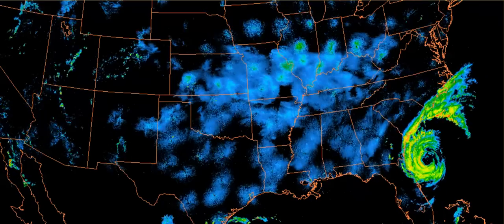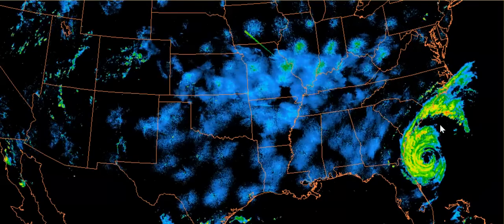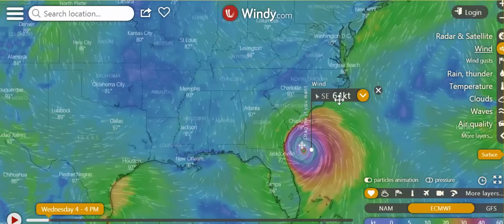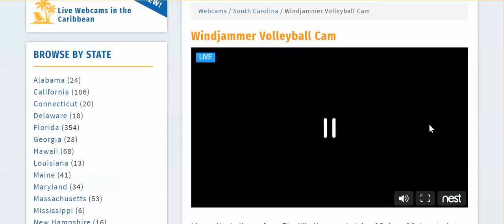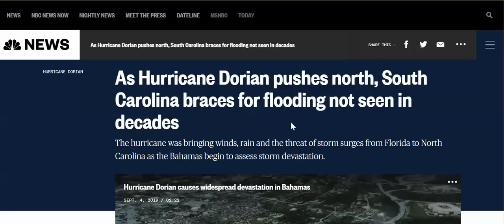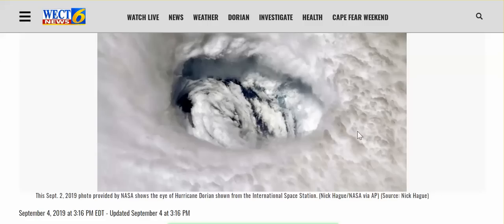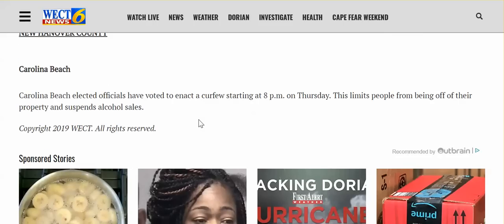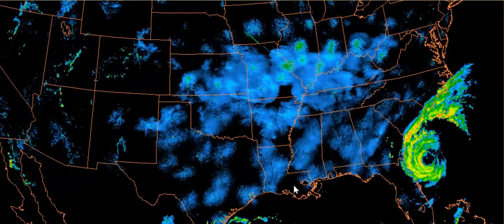Dorian: MSM Reports v. SC Live Cams, NC Curfews Begin 8PM, Nothing Makes Sense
FL, GA, SC, NC Subscribers - let us know what's going on.  Stay safe, y'all.

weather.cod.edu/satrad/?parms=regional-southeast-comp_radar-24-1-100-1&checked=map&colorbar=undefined